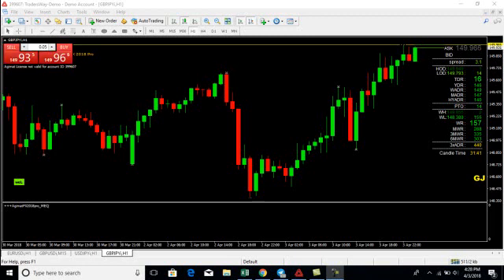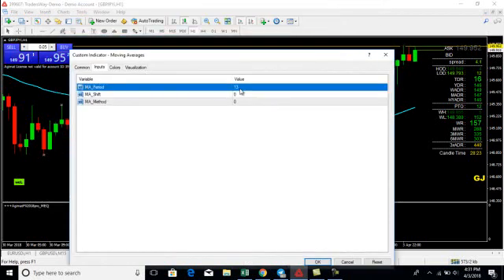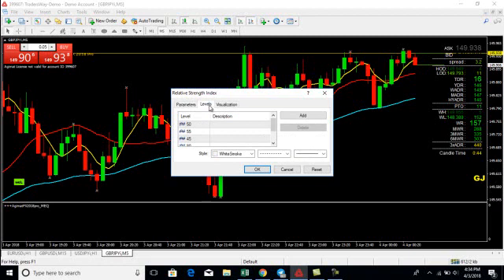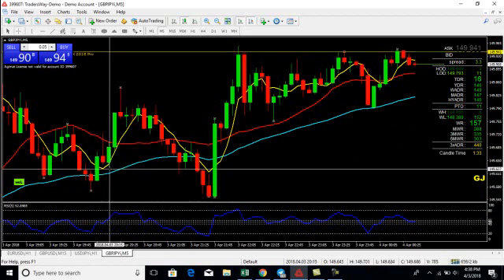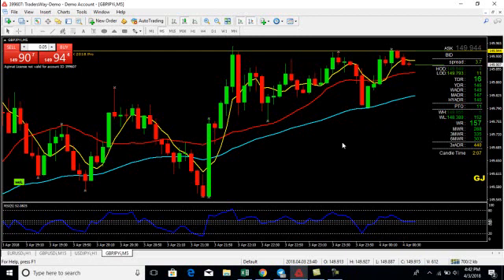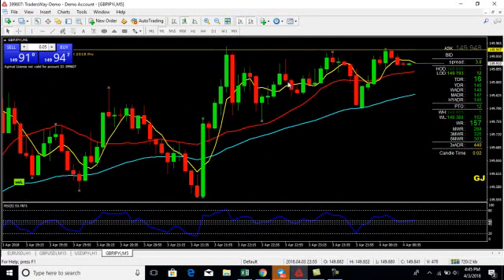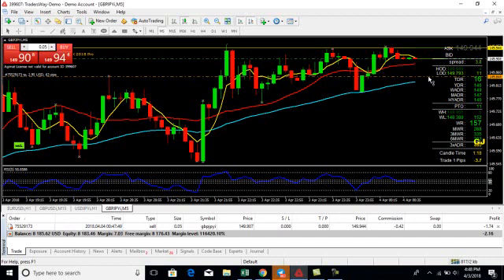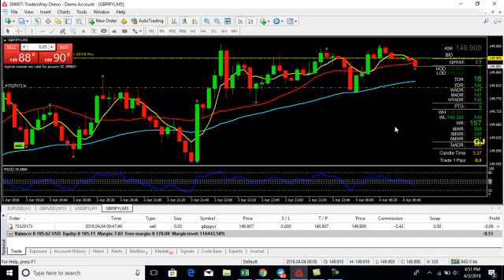TFU New Trading Strategy